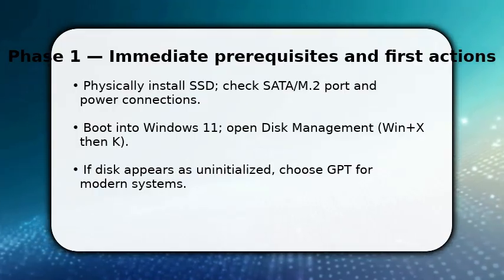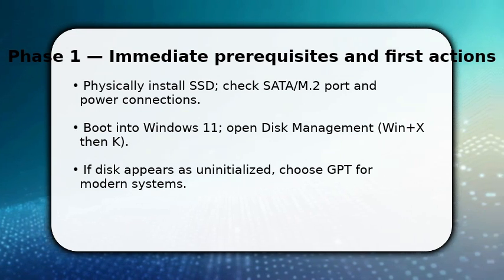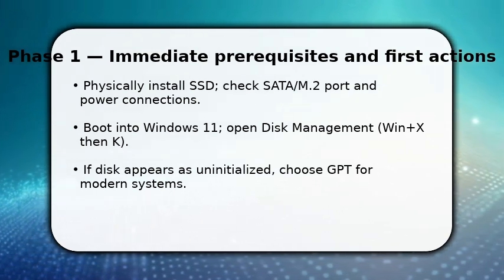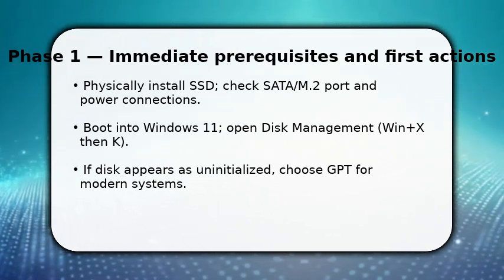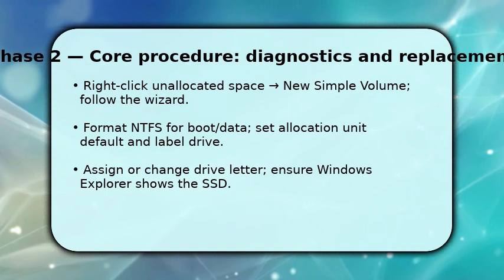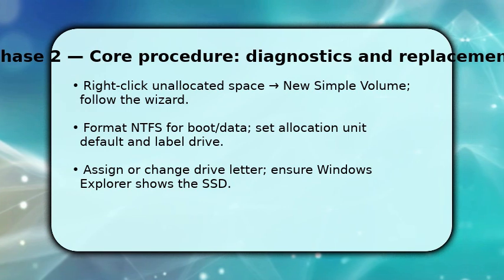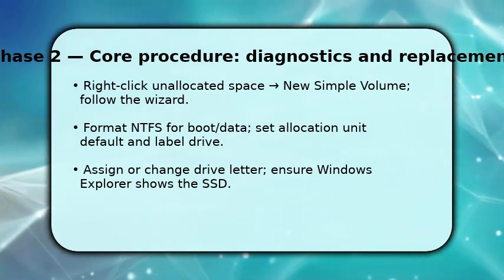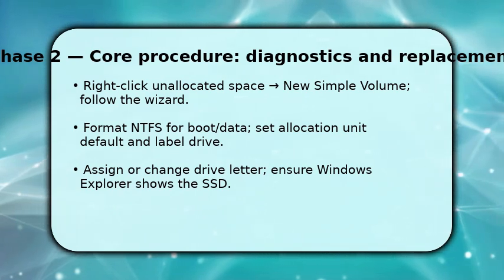How to Get Windows 11 to Recognize New Ssd (updated)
How to Get Windows 11 to Recognize New Ssd (updated) | 🔒 Surfshark VPN Deal — Stay private and secure. $1.99/mo + 3 Months Free ▸

Discover the steps to make Windows 11 recognize your new SSD. This video guides you through troubleshooting and updating system settings, ensthy with tips for installation success.

Windows 11, SSD recognition issues, Troubleshoot Windows 11, Installing an SSD in Windows 11, Update System Settings